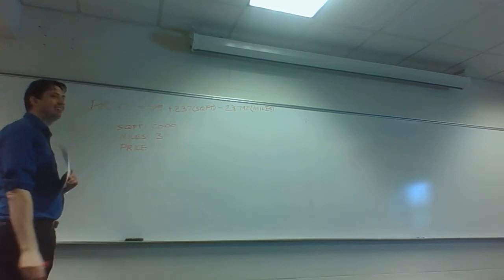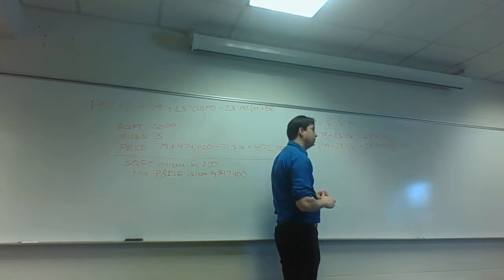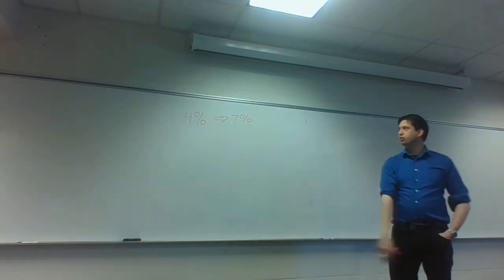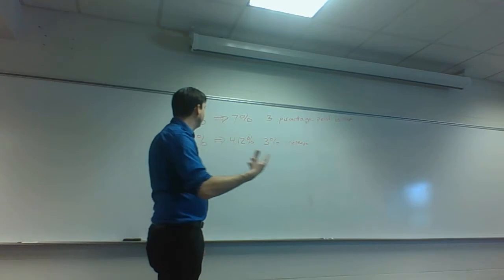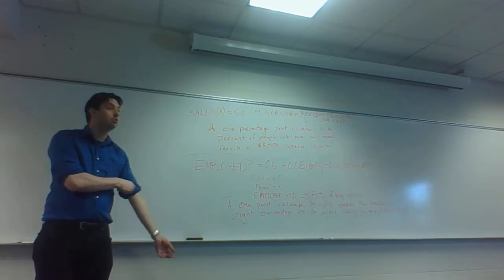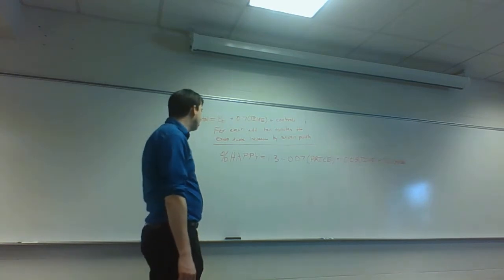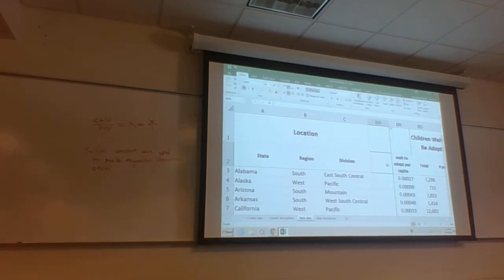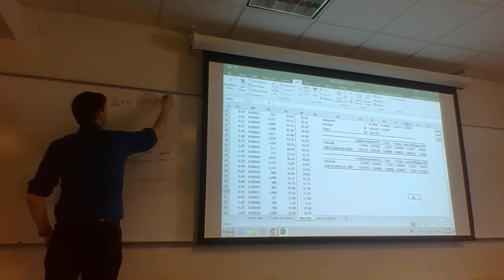Business Statistics 19: Understanding Regressions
predicting estimated value and change in value, limits of prediction, percent vs percentage, dummy variables as dependent variable, adjusting for population, scalars